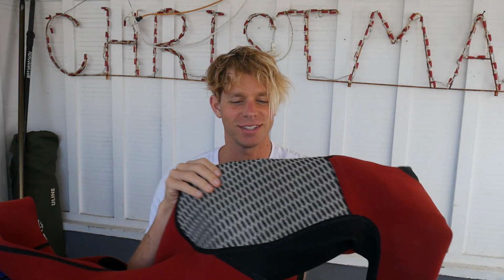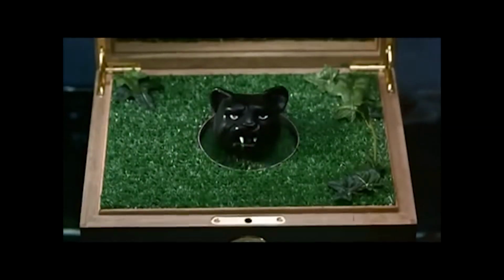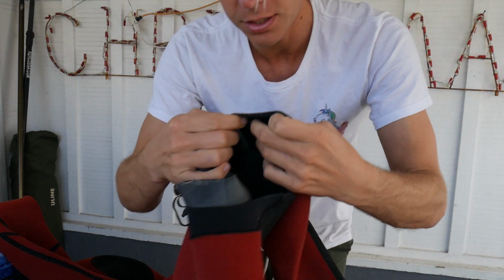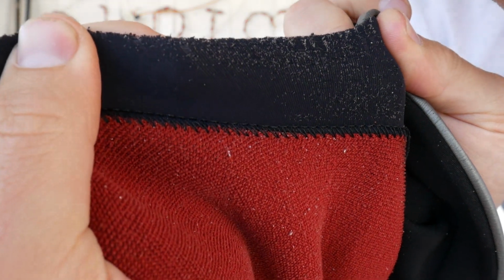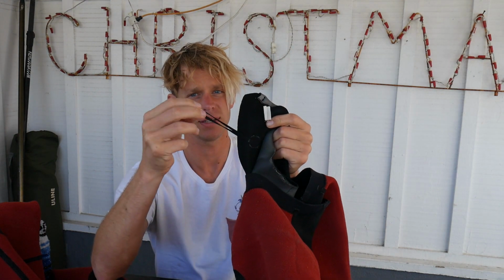🏄 XCEL DRYLOCK 4/3 WETSUIT REVIEW 🏄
Xcel makes some of the best wetsuits for surfing, and my 4/3 Drylock wetsuit held up to the test this winter.

The new Dyrlock is $405 (Drylock X is around $500), but I snagged the 2017 wetsuit model for only $240 on Black Friday.

This 4/3 Xcel Drylock is an amazing wetsuit for winter surfing in Southern California.